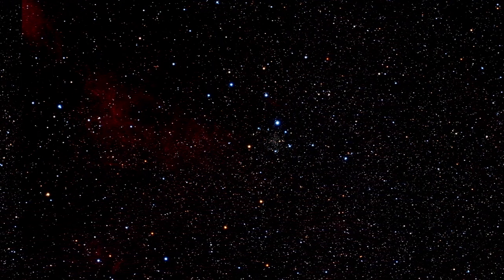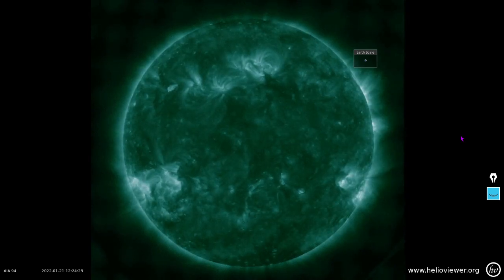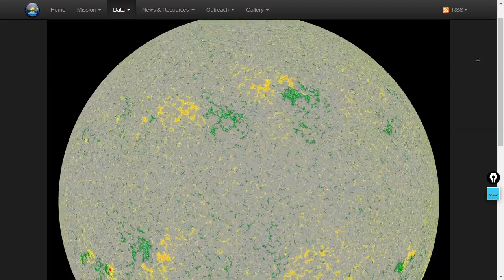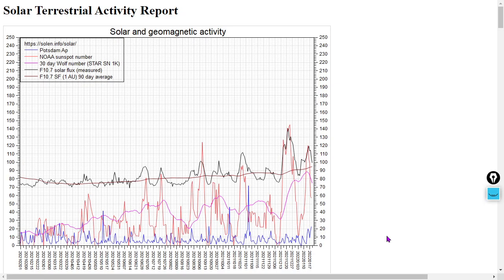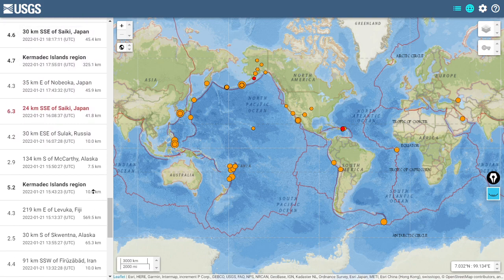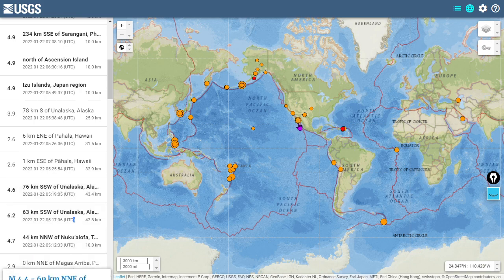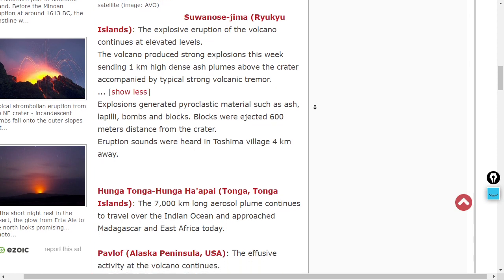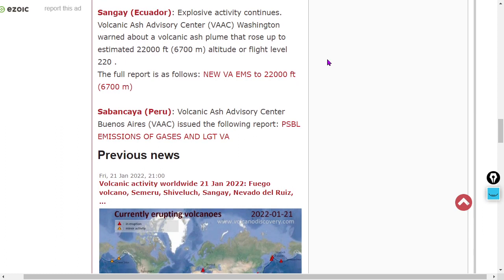Earthquakes Tick Up, The Sun Ticks Down